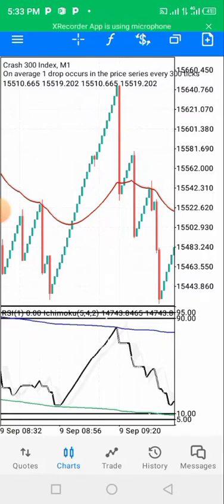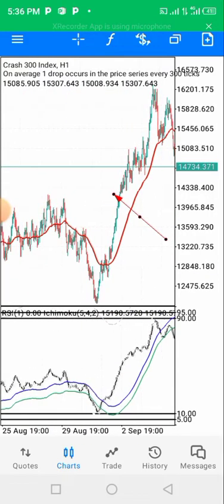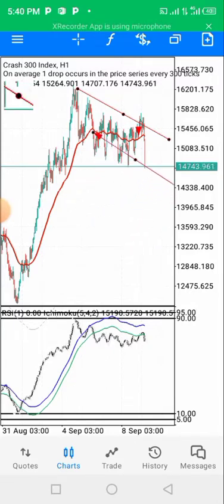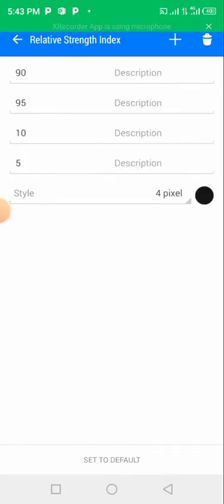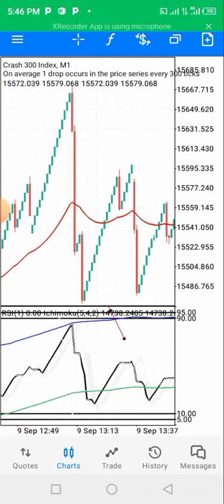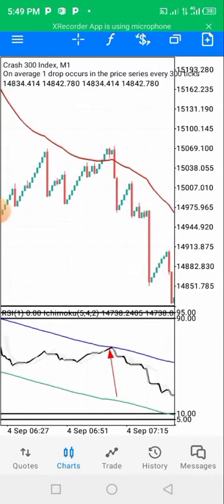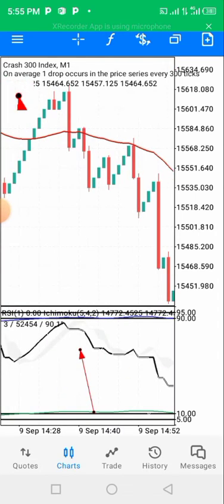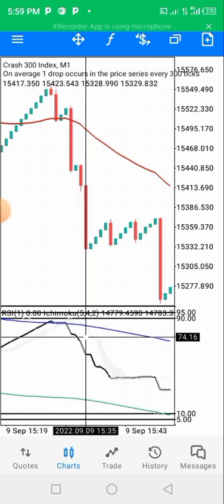Boom and crash easiest way to catch multiple spikes (Flip account and double it in days)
One of the easiest and reliable strategy on how to catch multiple spikes.

you can also join my mentorship program to gain more knowledge about the forex market and end your account blowing career. I manage accounts also for good profitable trading...